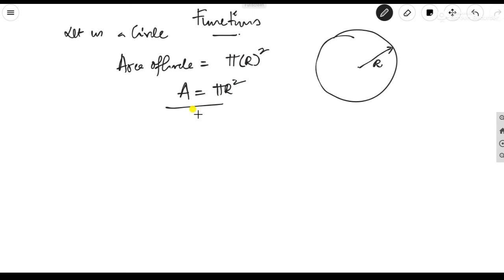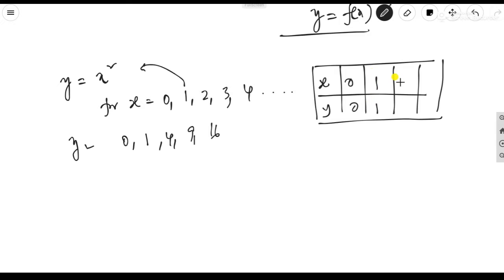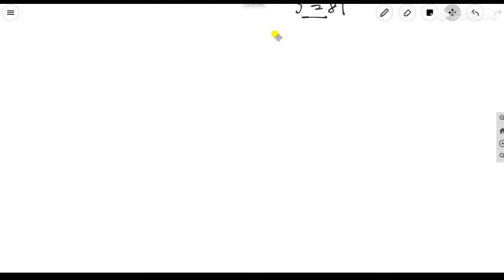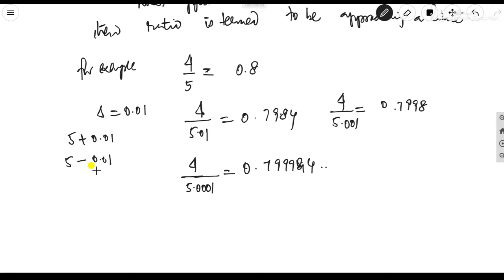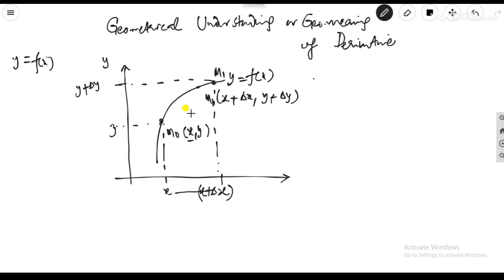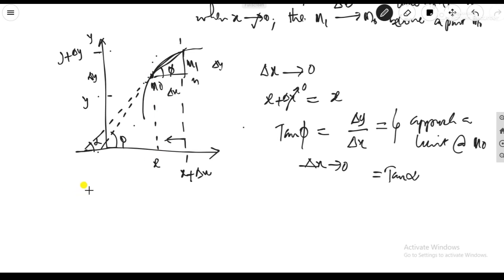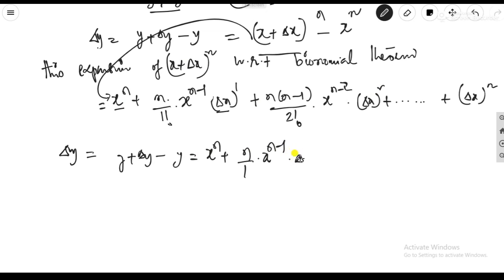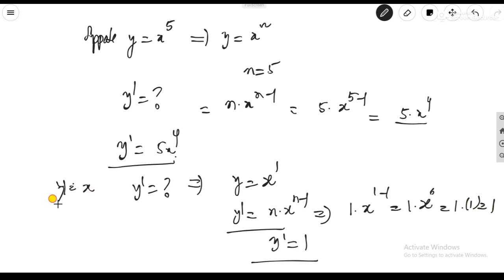calculus -Fundamental Understanding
This video tell about functions and their are relation  to derivative
this describes about  how derivative is arrived from basic functions and geometrical meaning of the derivative of a function
clearly explained in lucid atoimanner
application of function
calculus simplified
fundamental concepts